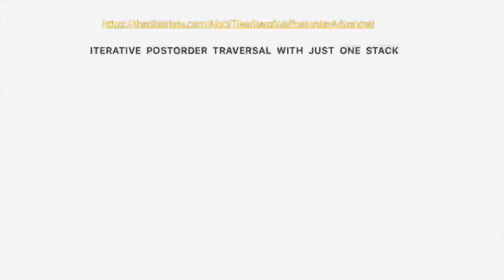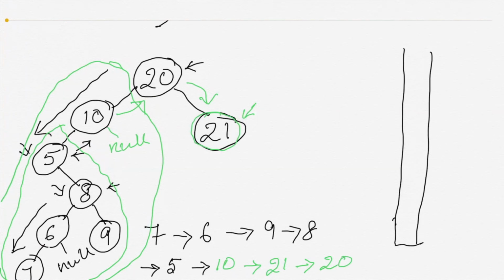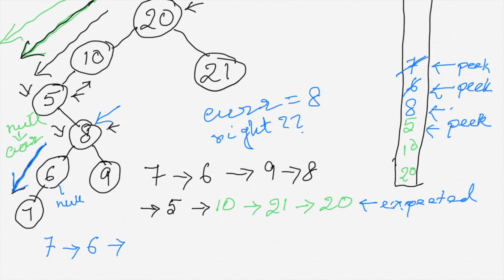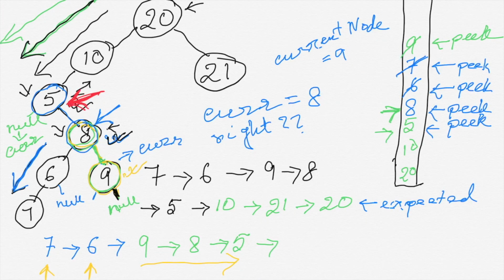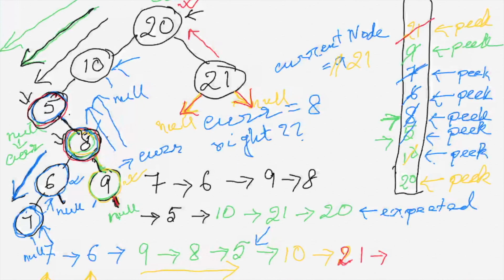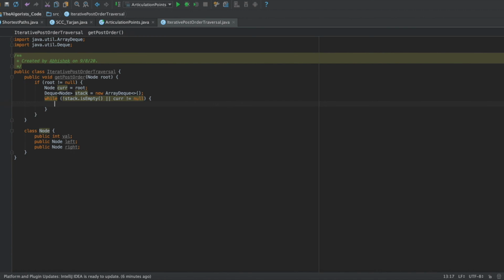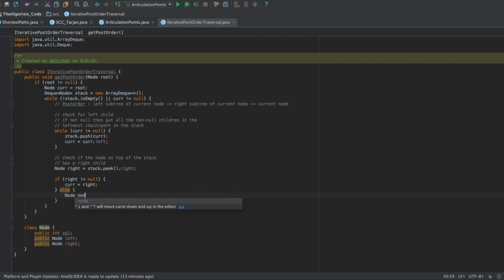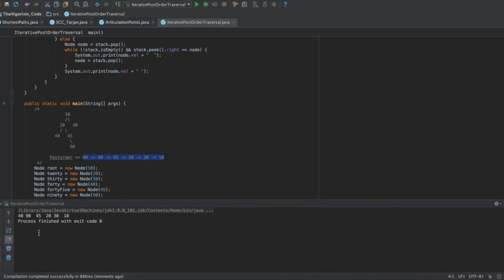Iterative Postorder Traversal using ONE Stack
We are listening.